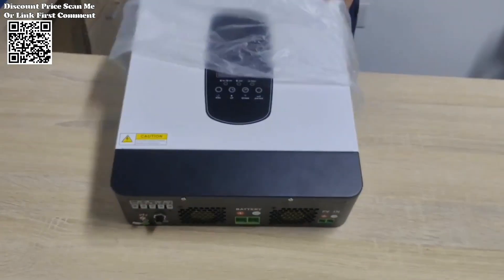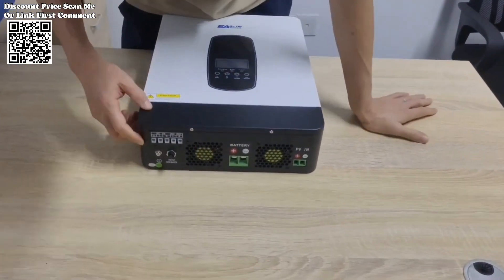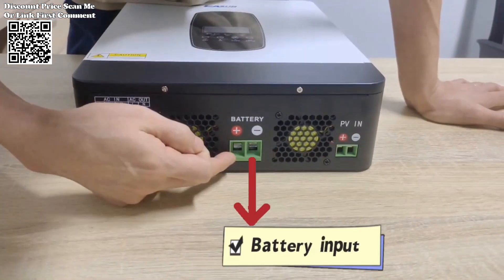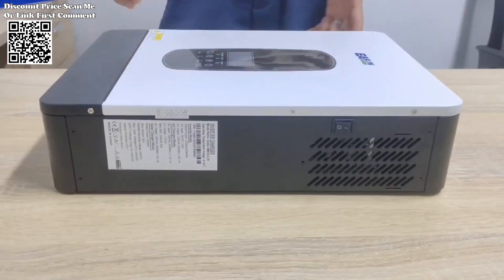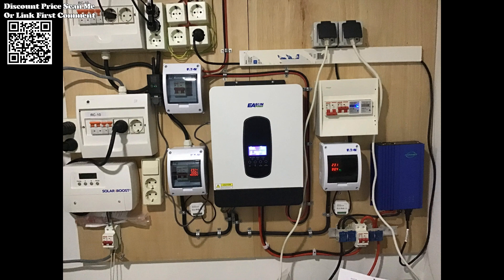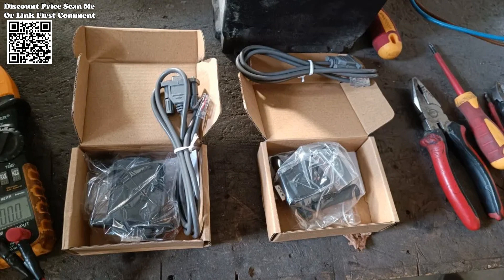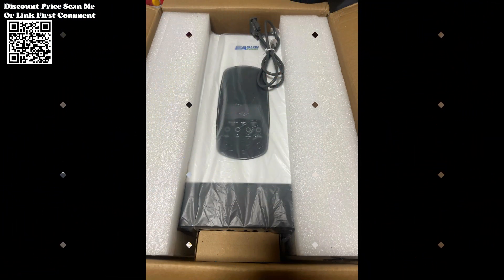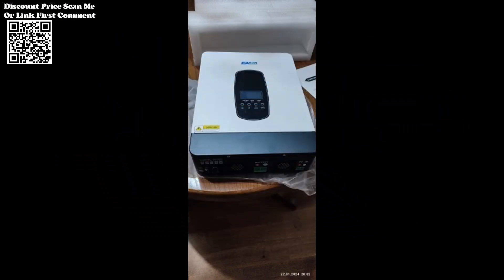Easun Power 3200VA 3000W Solar Inverter MPPT Review Aliexpress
Unboxing Easun Power 3200VA 3000W Solar Inverter 24V Built in MPPT 80A Solar Controller 230VAC Out-put Voltage Max PV 450VDC Support WIFI Review Aliexpress,  the Easun Power 3200VA 3000W Solar Inverter, a versatile solution for your energy needs. With its pure sine wave output, it ensures stable and efficient power delivery for your home appliances and personal computers. The LCD setting allows you to configure input voltage range, battery charging current, and AC/solar charger priority to suit your specific requirements.
Features:
1)Pune sine wave inverter
2)Configurable input voltage range for home appliances and personal computers via LCD setting
3)Configurable battery charging current based on applications via LCD setting
4)Configurable AC/Solar Charger priority via LCD setting
5)Compatible to mains voltage or generator power
6)Auto restart while AC is recovering
7)Overload/ Over temperature/ short circuit protection
8)Smart battery charger design for optimized battery performance
9)Cold start function
10)WIFI/GPRS(Option)